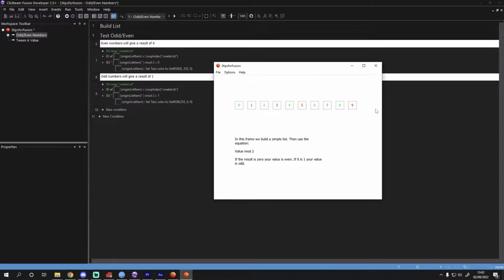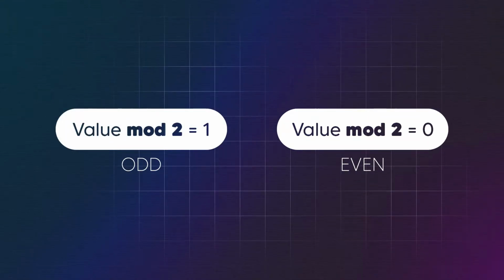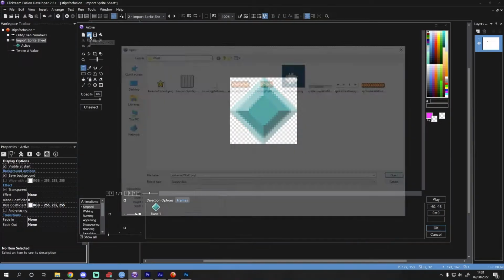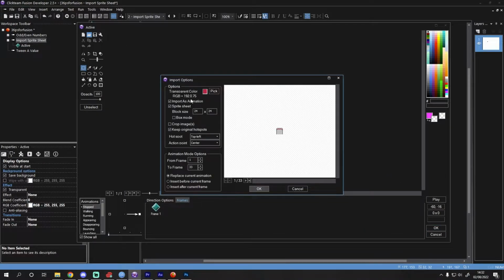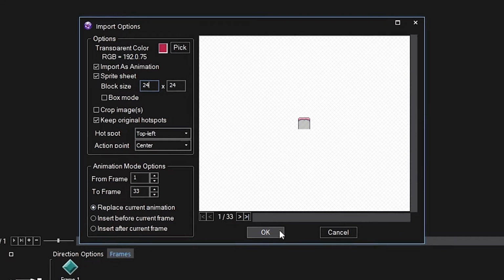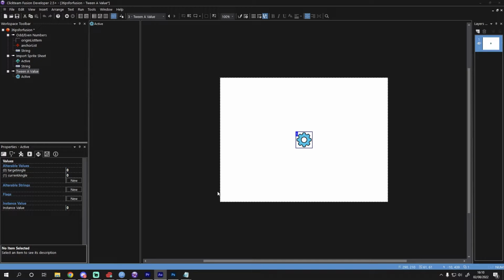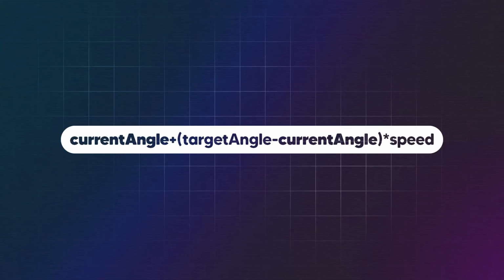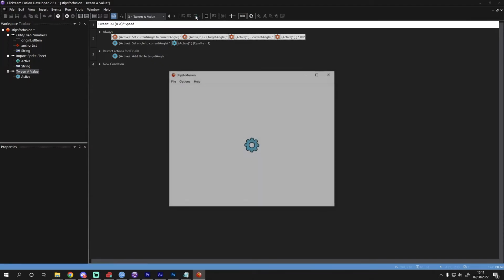3 Tips for Clickteam Fusion 2.5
In this video I share with you 3 useful tips for any Clickteam Fusion 2.5 user. We cover tweening values, finding odd and even numbers and importing sprite sheets.

00:00 Introduction
00:15 Odd and Even Numbers
00:38 Import a Sprite Sheet
01:33 Tween a Value

My mission is to bring content that is entertaining and gives others the tools to express themselves creatively.